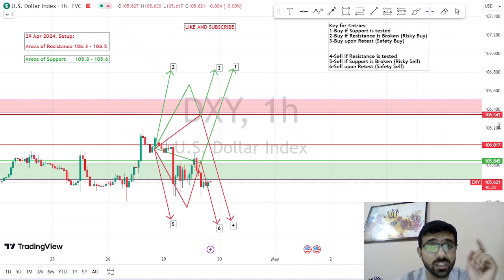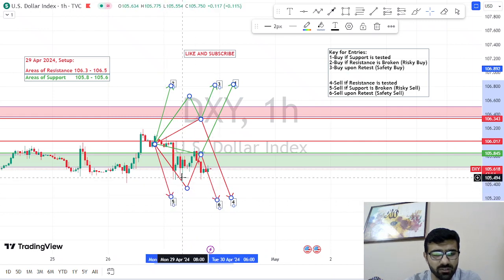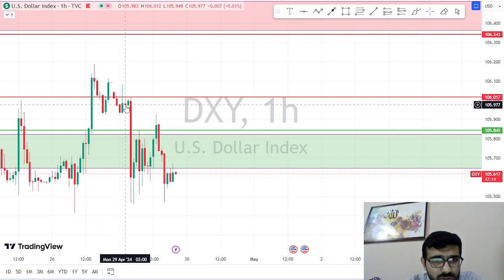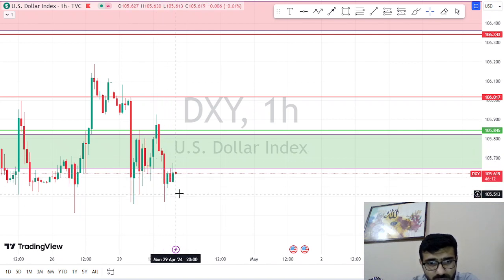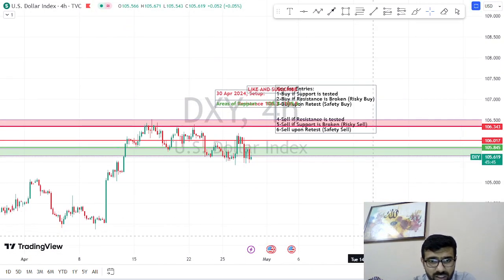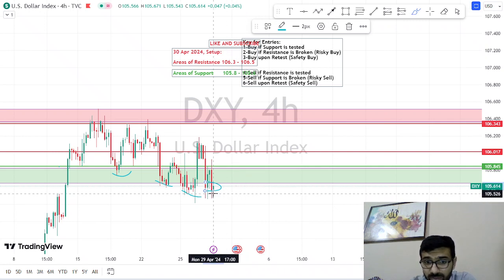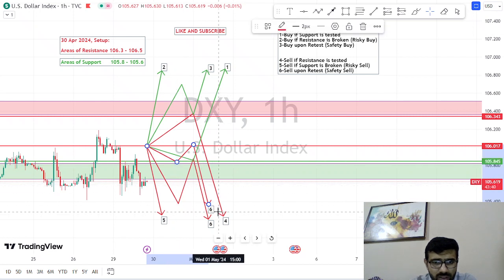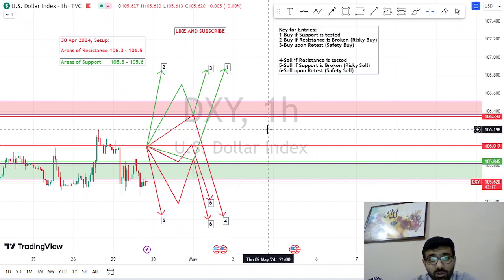Daily Technical Analysis | DXY | 30-Apr-2024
In this video, we'll be providing you with a daily technical analysis of the DXY Index. We'll be covering topics such as currency, forex, and technical analysis.

If you're looking for an overview of the markets and a comprehensive technical analysis of the DXY Index, then this video is for you! By the end of this video, you'll have a comprehensive understanding of the market trends and what to expect next.
Daily Technical Analysis